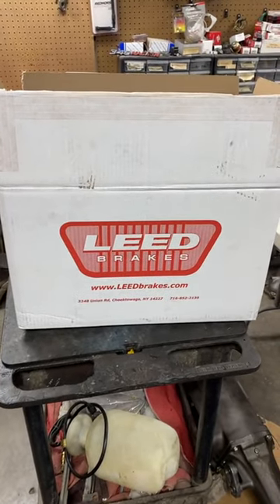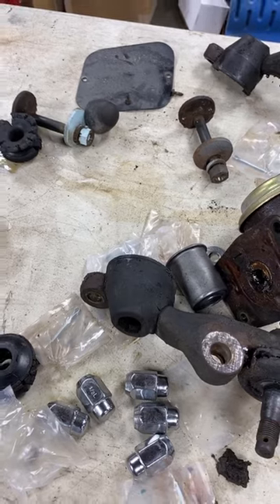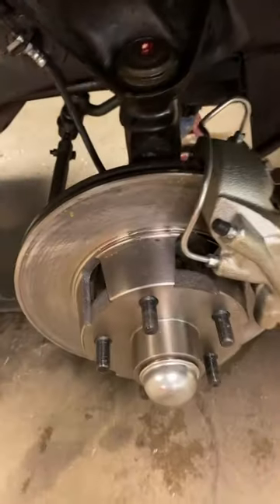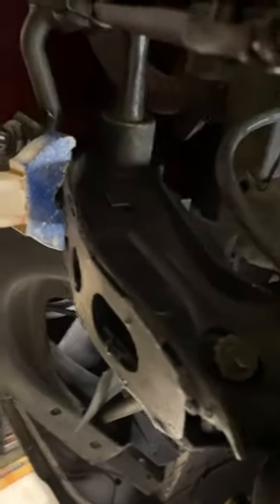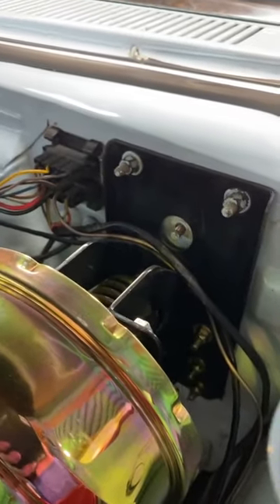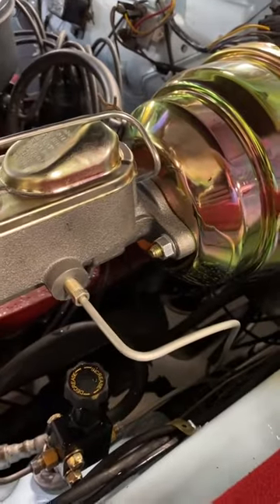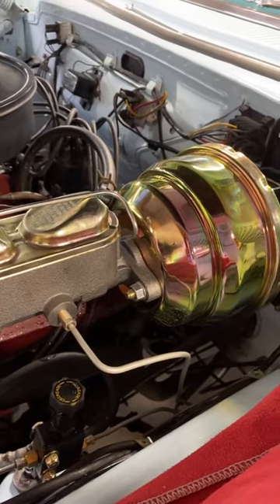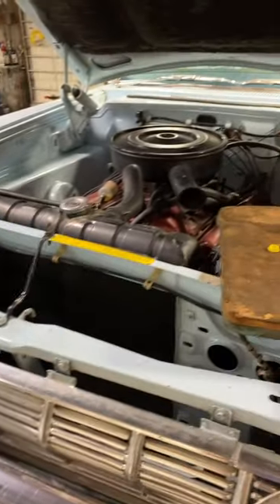LEED Brakes Disc Brake Conversion Kit for Mopar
Mopar Keith details his work with a LEED Brakes Braking System. 💪